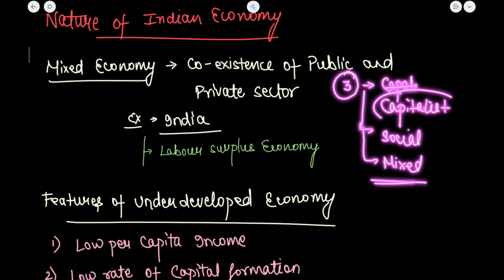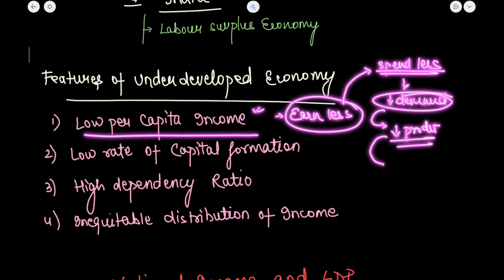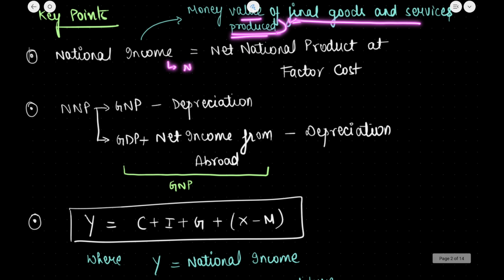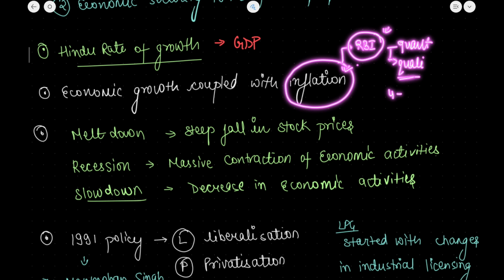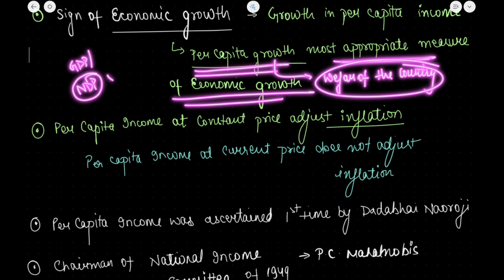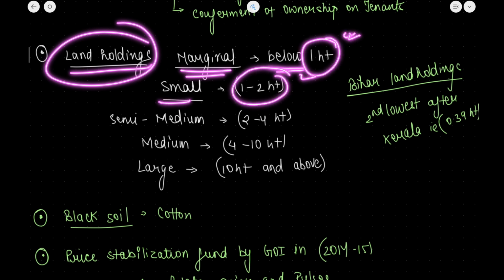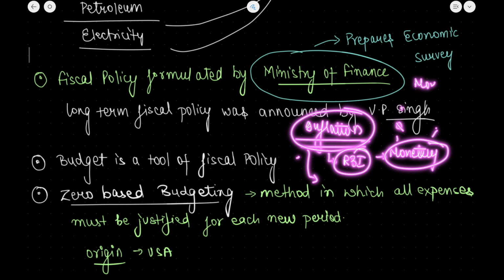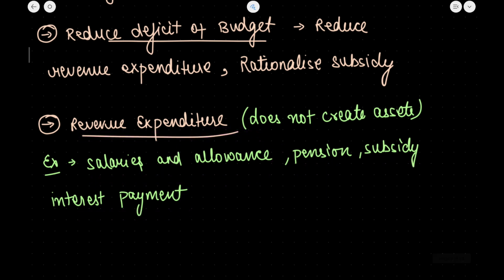Revising Economy Through Notes. Static + Current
Revising Economy Through Notes  Static + Current Affairs
Struggling to keep up with economic concepts and current affairs? This video simplifies your revision with structured notes covering both static and current economic topics. Whether you're preparing for exams or just want to enhance your understanding, we've got you covered!
📌 Key Highlights:
✔️ Concise and effective revision notes
✔️ Covers fundamental economic principles
✔️ Latest updates on current economic affairs
✔️ Perfect for competitive exams & general awareness